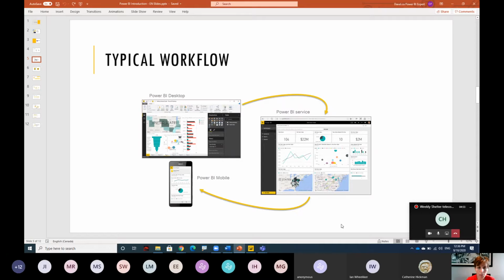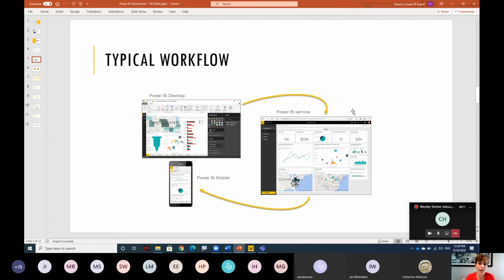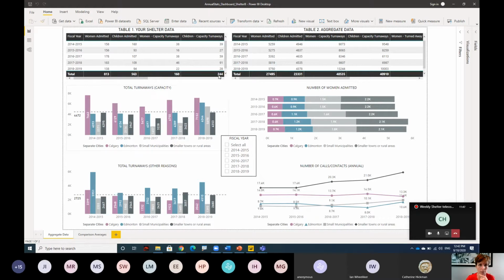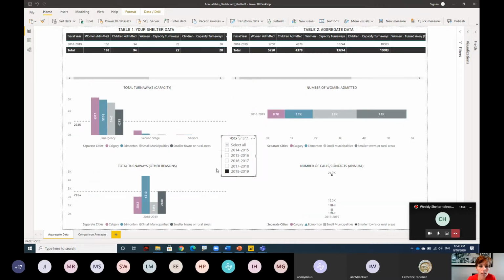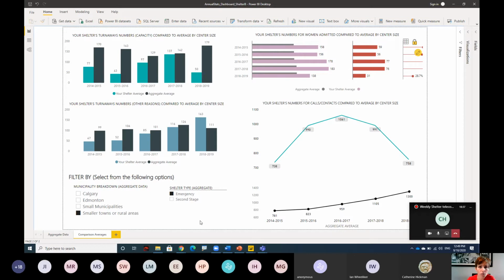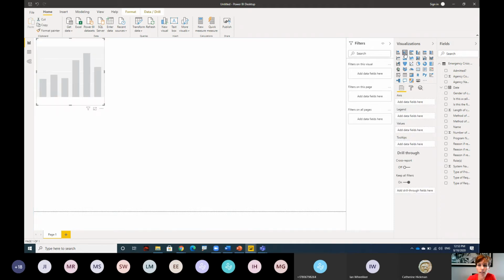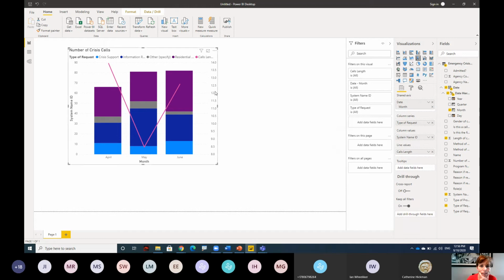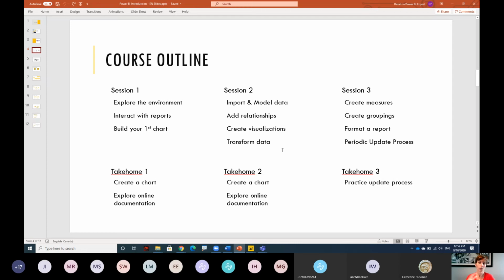PowerBI Demonstration with Julie Foucault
PowerBI Julie Foucault expert trainer and consultant provides a demonstration of Power BI as a sneak-peak of the up-coming ACWS training.